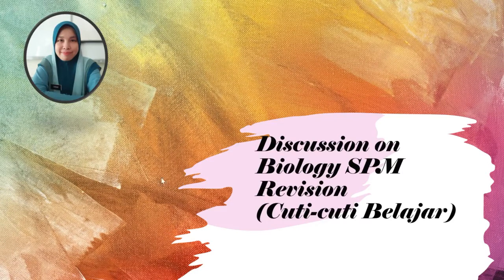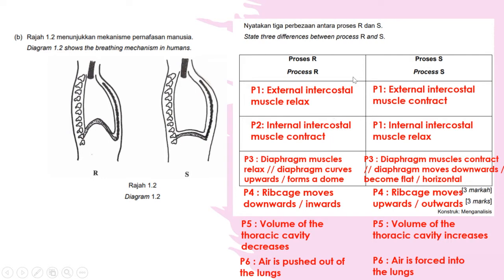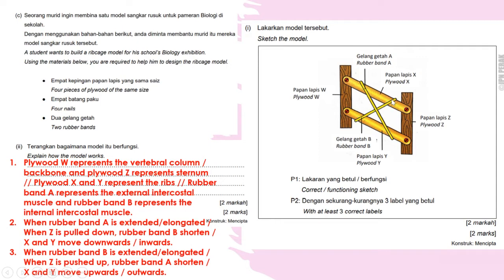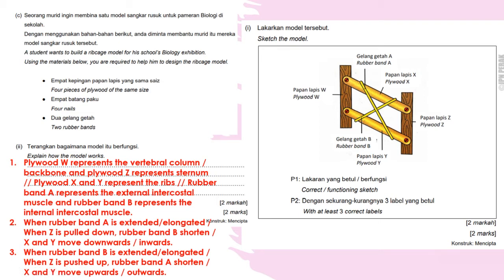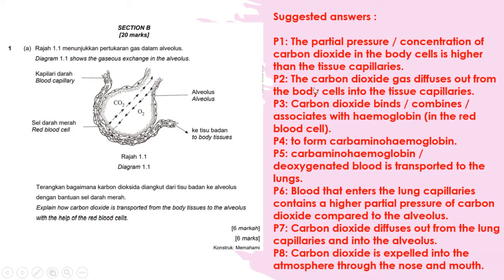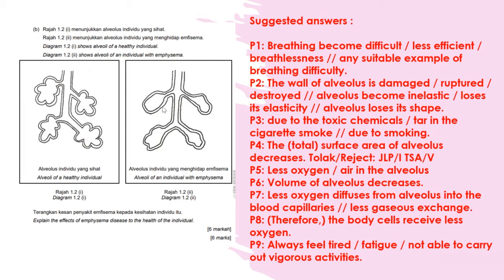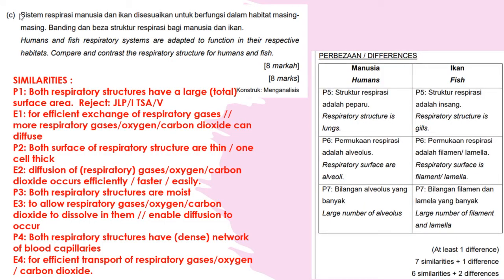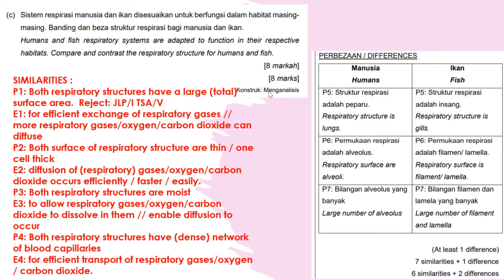Discussion on CCB